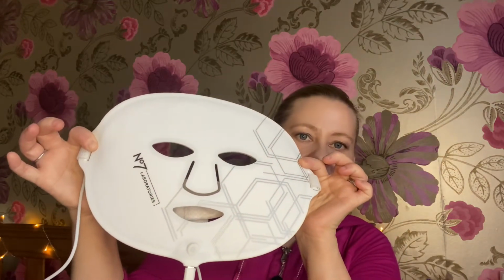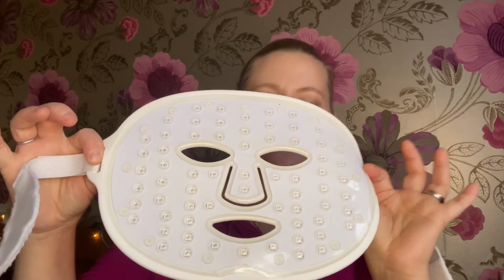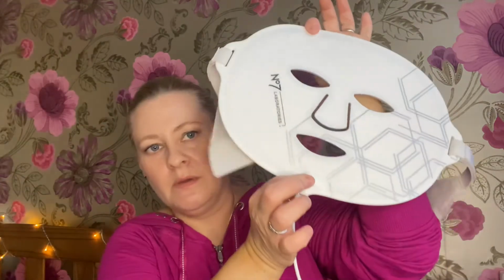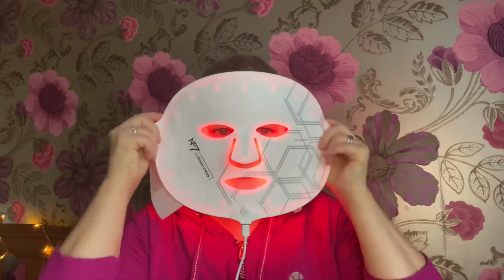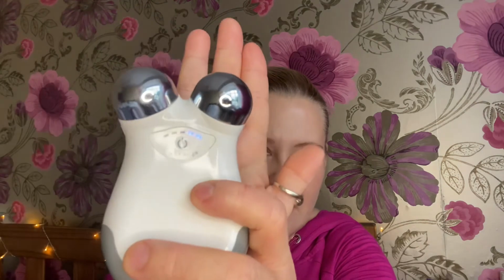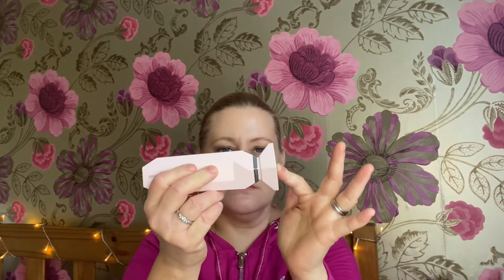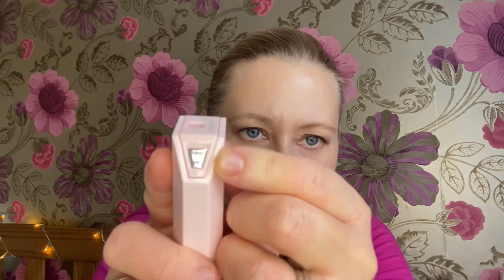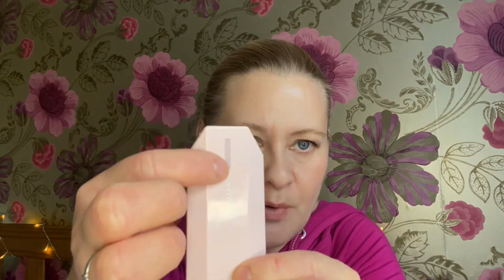4 July 2021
Beauty gadgets…I love them!
In this video, I talk about the Boots no7 LED mask & Currentbody LED Precision, the Nuface mini, and the Tripollar stop radio frequency device.

This video is not sponsored and I purchased all of the devices with my own money.